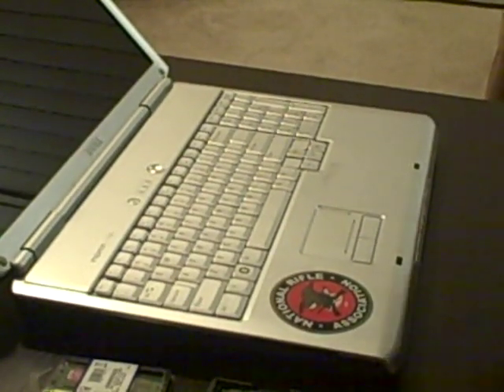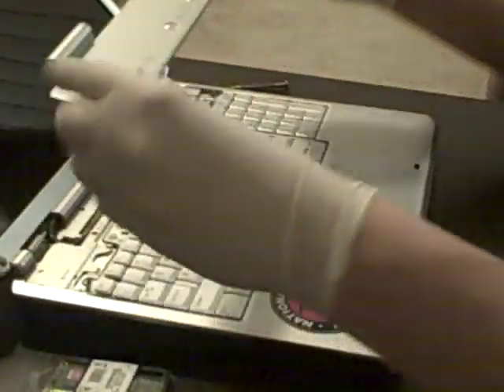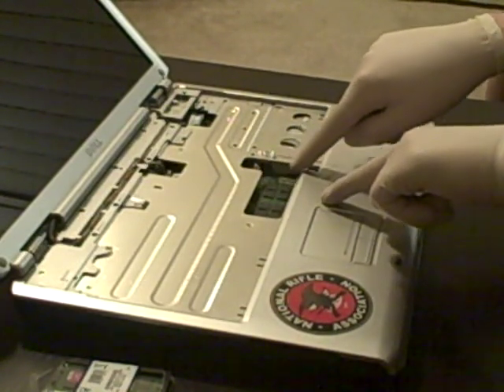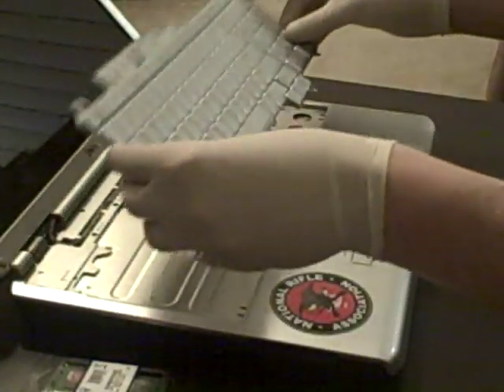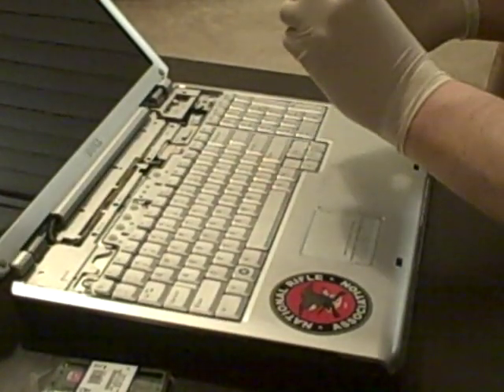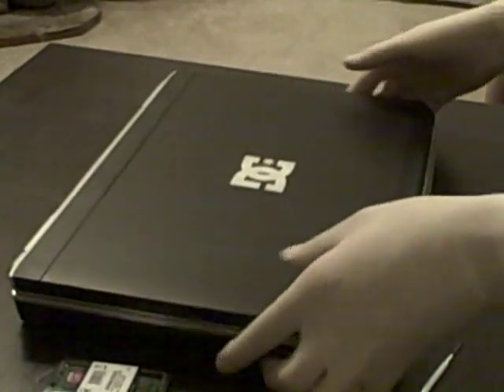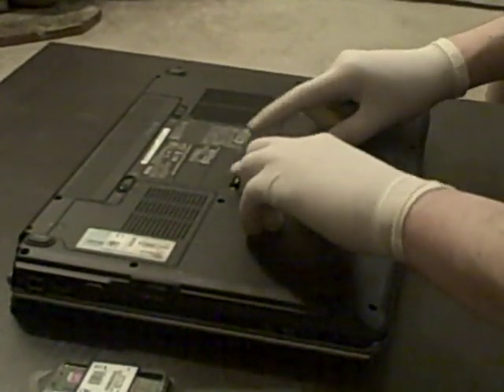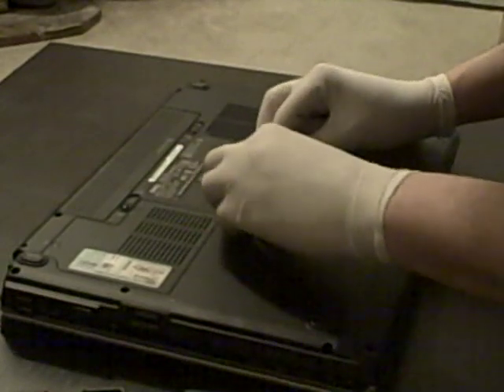Dell 1720 Memory Upgrade- 2GB to 4GB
Ugrading RAM from 2GB to 4GB in a Dell Inspiron 1720